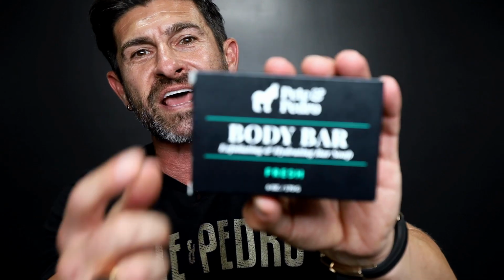APP EXCLUSIVE DEAL | Get $63 Kit For Only $33 - Save $30!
APP EXCLUSIVE DEAL: Grab a VILLAIN EDP + a FRESH Body Bar for only $33 - retails normally for $63! That's a $30 deal, gents!

*Available to US/CA Residents Only*

Not only does the new Pete & Pedro App make restocking your grooming supplies a total breeze (like literally grabbing everything you need in seconds), but if you download the app now (or already have it), you'll also get to take advantage of this super-sweet exclusive app deal!